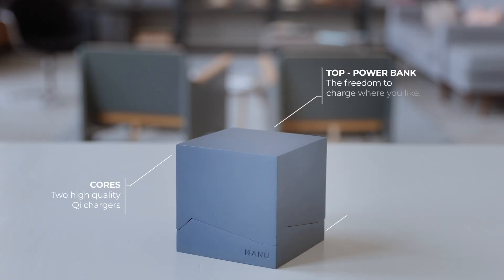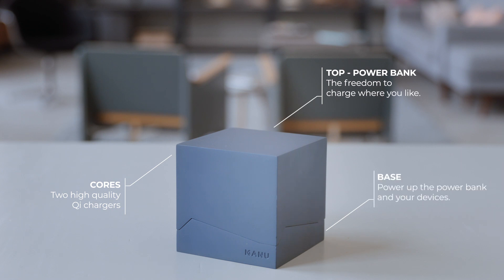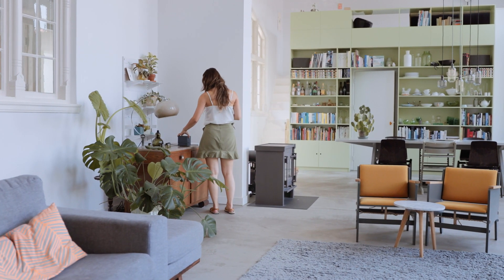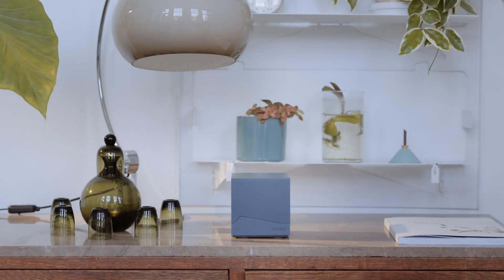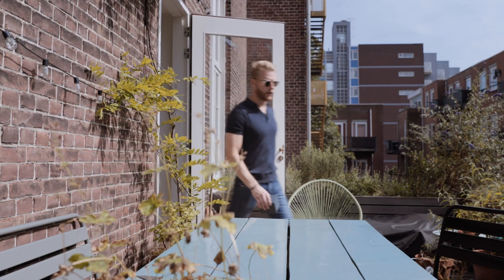MANU QUBE: Powerful. Dynamic. Fast. Charger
First wireless charger & powerbank. Design & technology fused into one. Now available on Kickstarter!

We created a product that can charge your tech and be beautiful at the same time. The best of both worlds. Not only can you save your battery and stay clutter-free, you can also save space. We’ve designed it to be able to charge anywhere within your home, for your smartphone, air pods and even a smart watch.

That is true design!

The QUBE top holds a 10w fast charger combined with a powerful battery pack that can charge an iPhone X up to 5 times. While using the QUBE’s top for a quick charge at your favorite spot you can simultaneously charge another device on the QUBE’s base.

The QUBE’s top ‘powerbank’ will recharge when the base and top are fused together again. Making it possible to simultaneously charge your device on top as well as the powerbank itself.